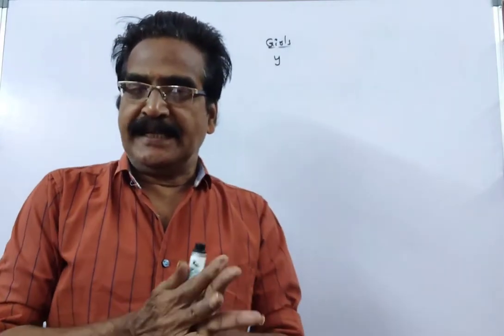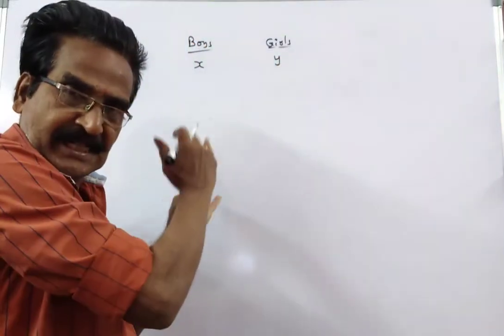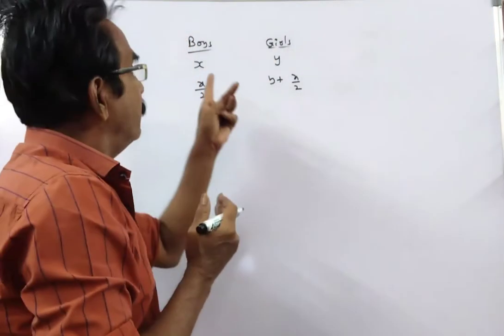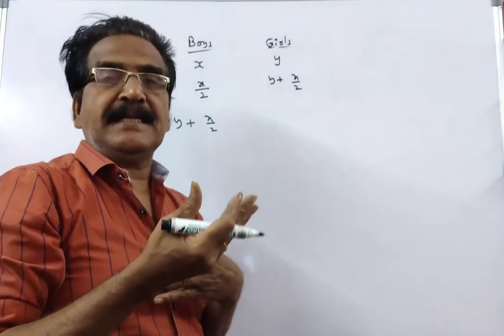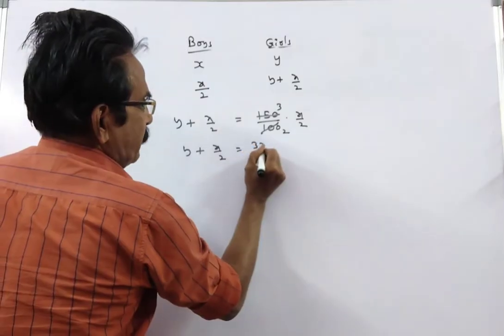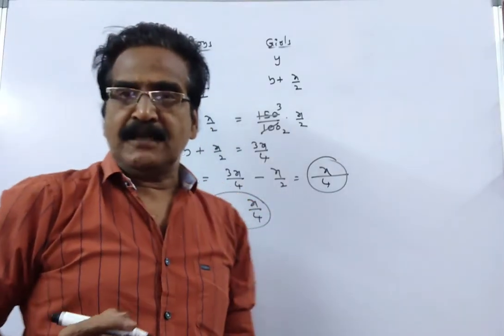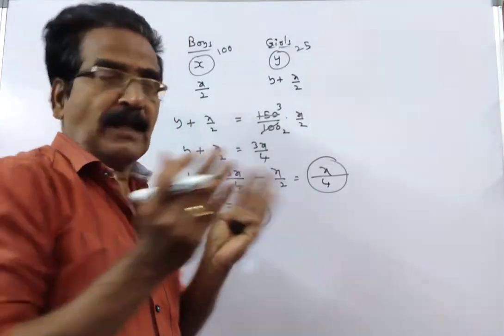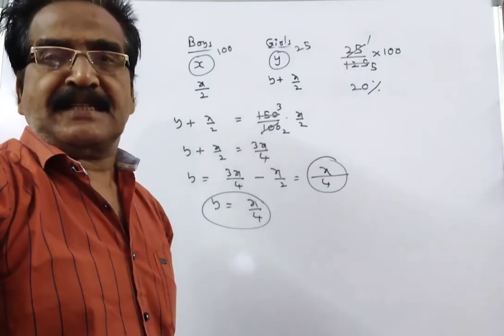In a class, if 50% of the boys were girls, then there would be 50% more girls than boys. What percen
In a class, if 50% of the boys were girls, then there would be 50% more girls than boys. What percentage of the overall class is girls?